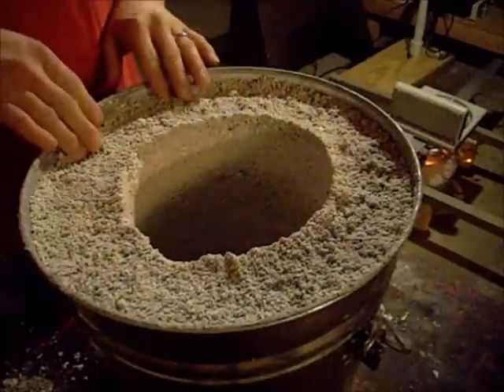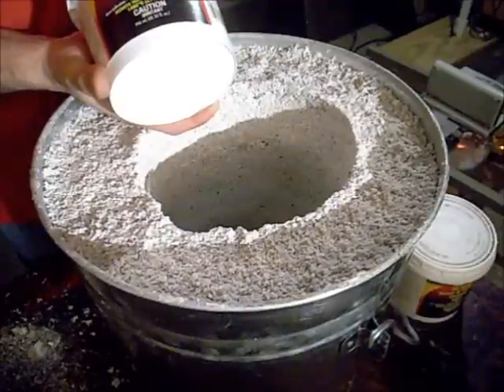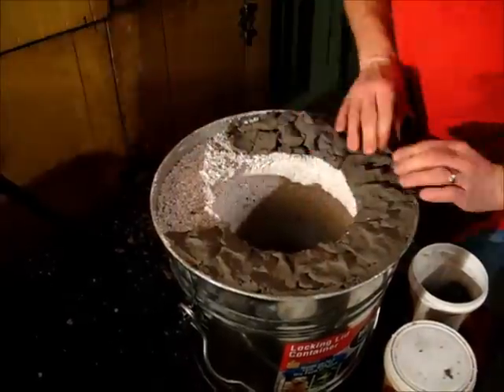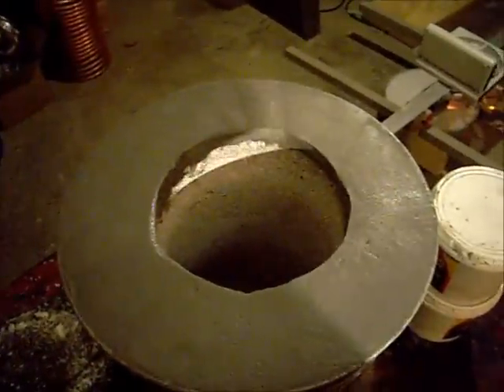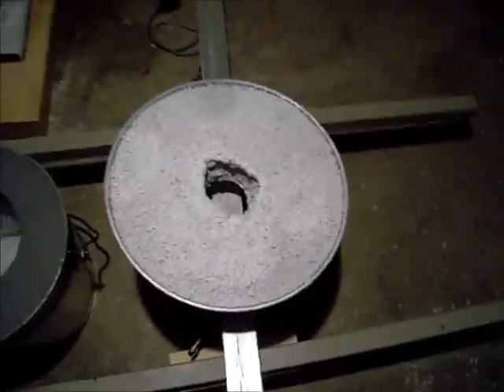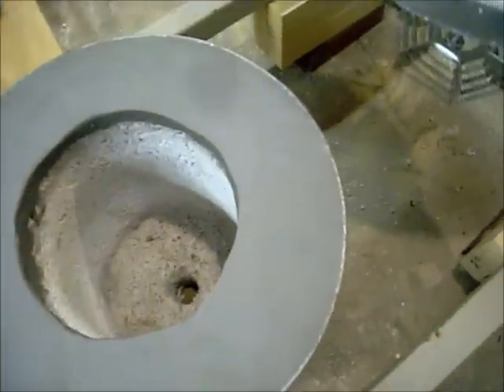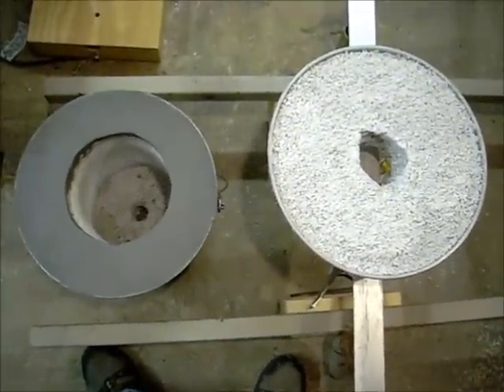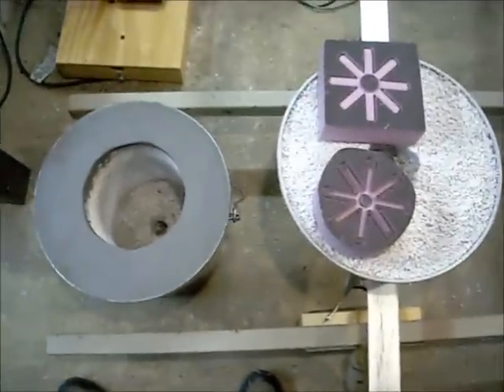Foundry High Temp Cement Coating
Started working on adding a high temperature cement to the surface of the perlite mix.